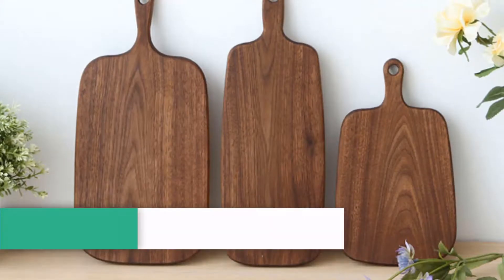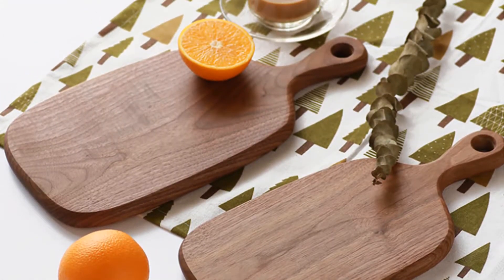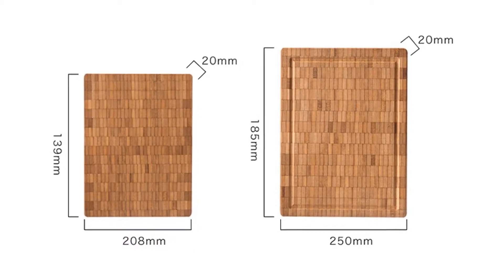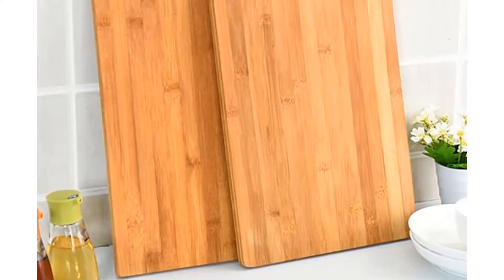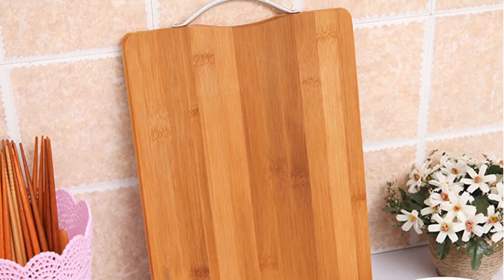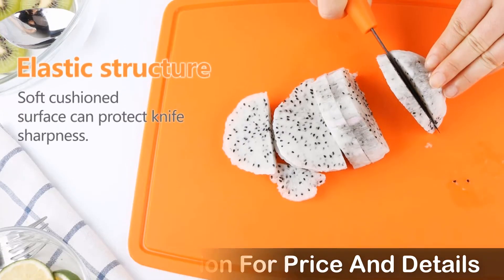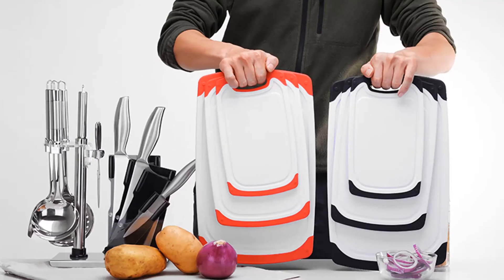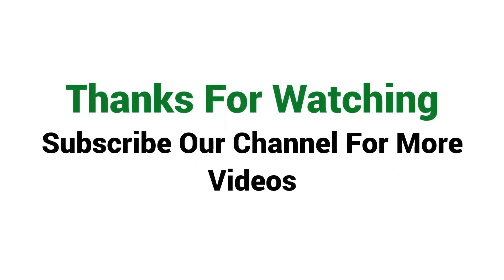Top 5 Best Cutting Board 2019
5. RSCHEF Wood Cutting Board

4. OUSSIRRO Bamboo Chopping Board

3. Halojaju natural bamboo board

2. Liflicon Silicone Cutting Board

Cutting board is a important kitchen gadgets. We need it to cutting fruit, vegetables, meet etc. We need a good cutting board for our every days kitchen life. In this video we list out top 5 best cutting board in 2019 for you. These all are cheap cutting board, because all products price is reasonable. We think this video helps you find a best cutting board with reasonable price.